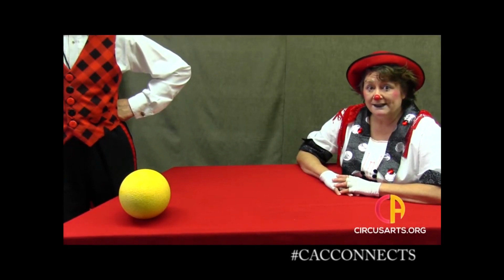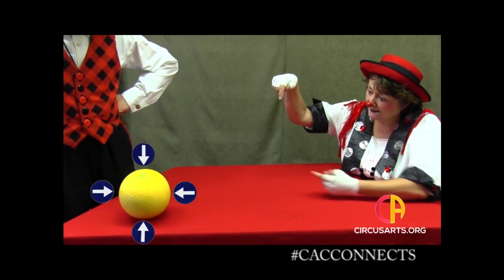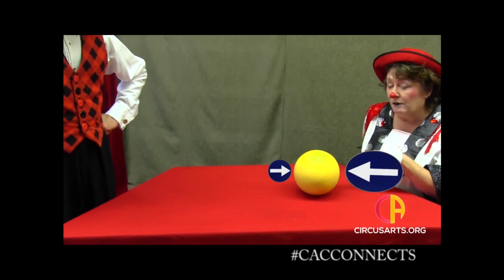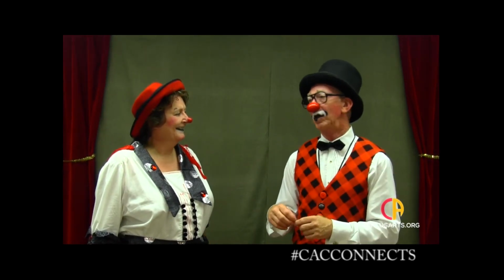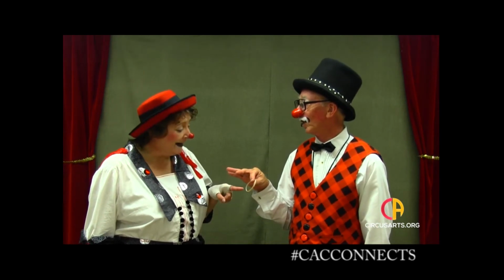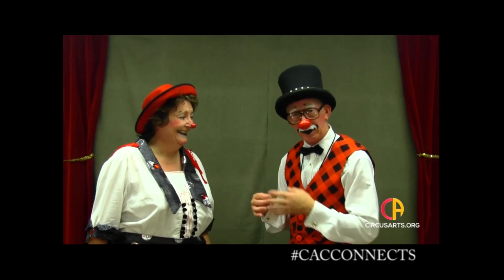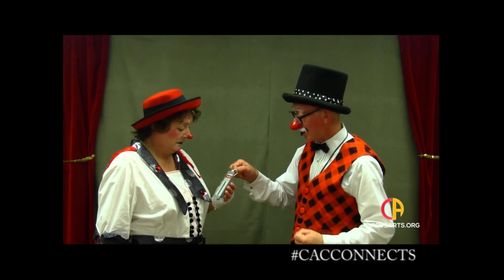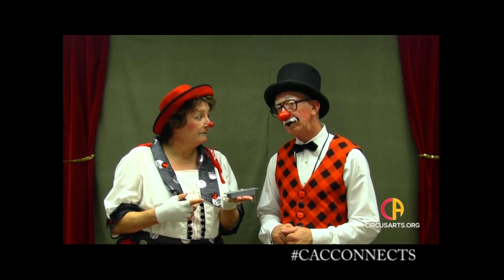Circus Science : Friction, Kinetic, Potential Energy & Balanced Forces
Circus, a beautiful art form of movement and skill, is also a great lesson in science. Join our resident Circus Scientists, Karen Bell and Robin Eurich, as they show us how science and the circus arts go hand-in-hand!